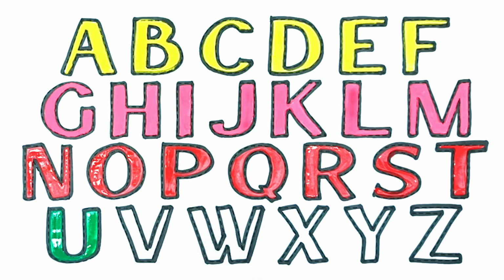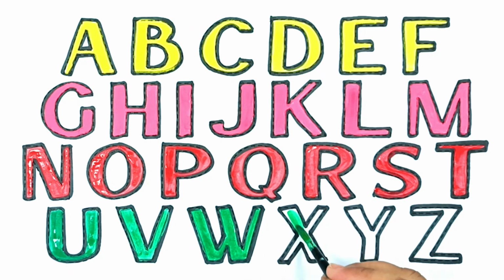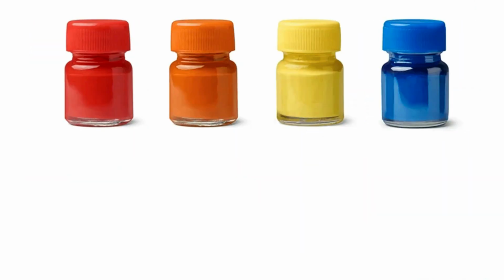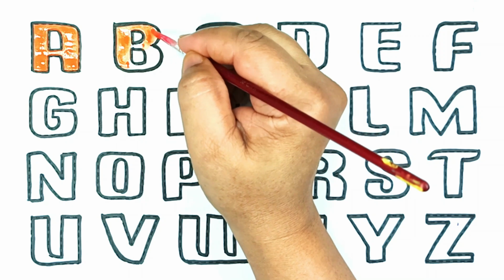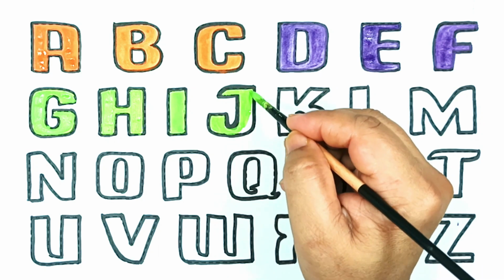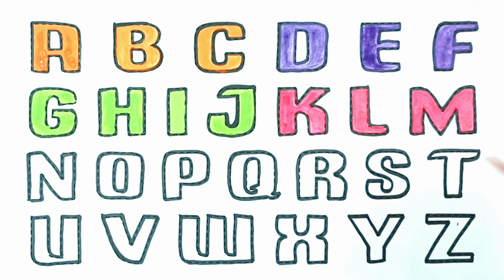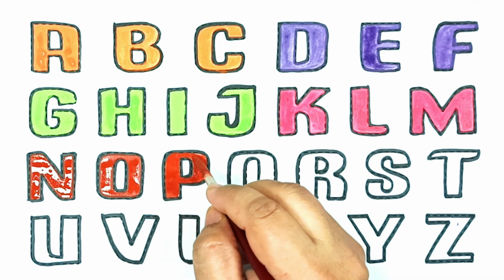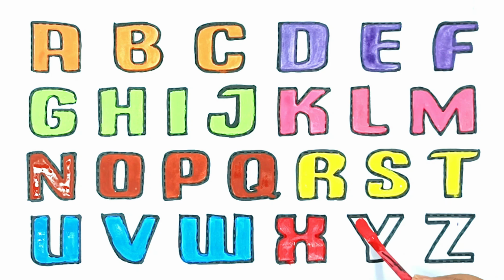Learn to Write Your ABCs! Tracing & Coloring